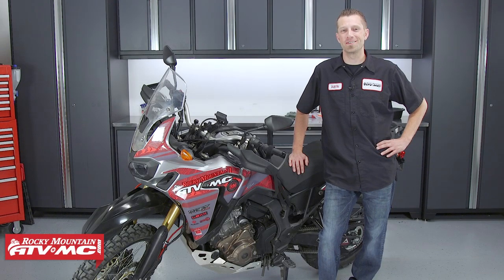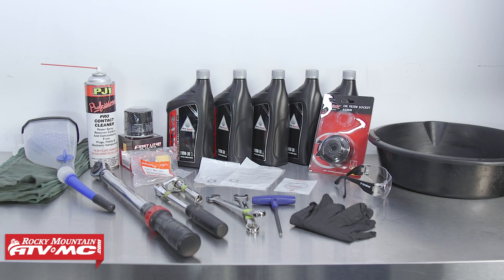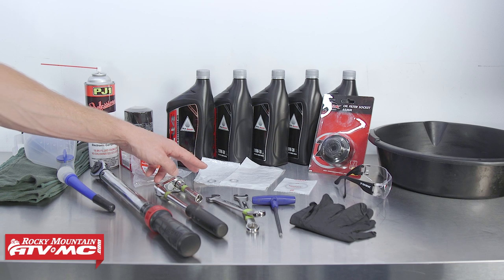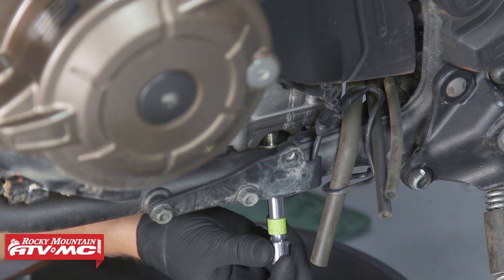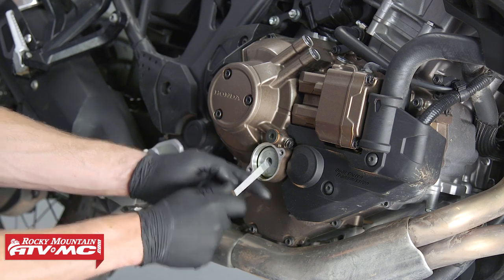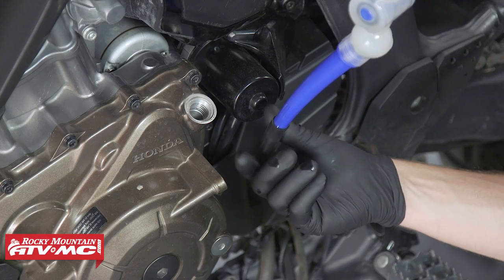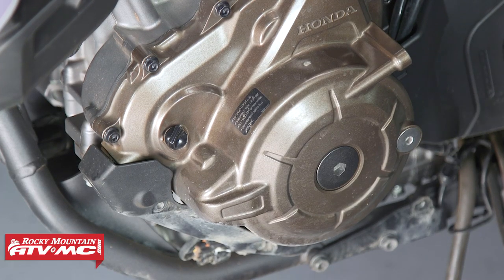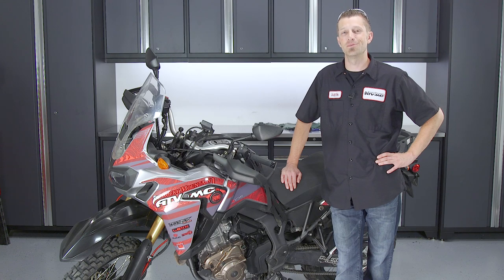How To Change the Oil on a Honda Africa Twin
Dustin shows us how to change the Oil, Oil Filter and Clutch Filter on a 2016 Honda Africa Twin.  Honda recommends that you first change the motor oil at its first 600 miles and then every 16,000 miles after.  We walk you through the extra process on how to change the Clutch Filter on the (DCT) model of the Honda Africa Twin.  Be sure to pick up all your bikes maintenance needs

Clutch OIl Filter O-ring!
O-RING (39.8X2.2) (ARAI)
Part# 91302-PA9-003